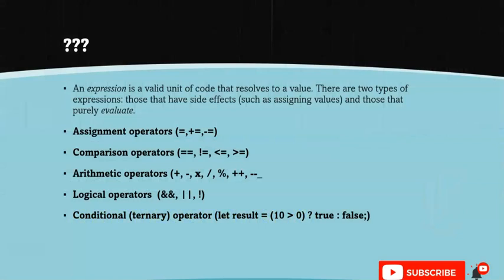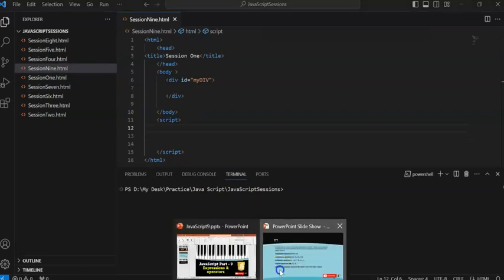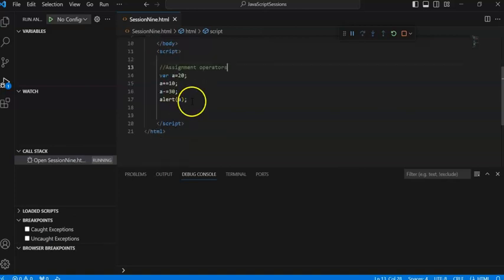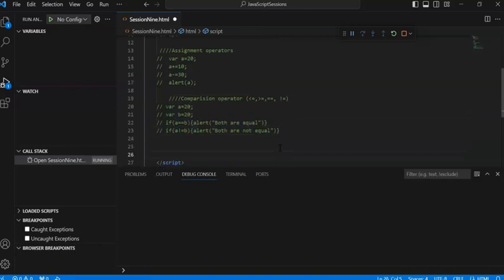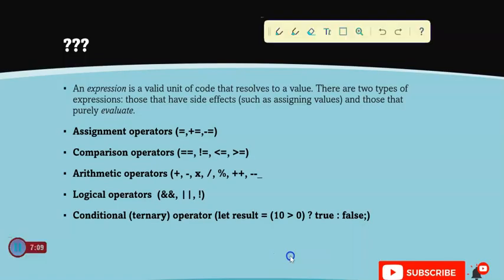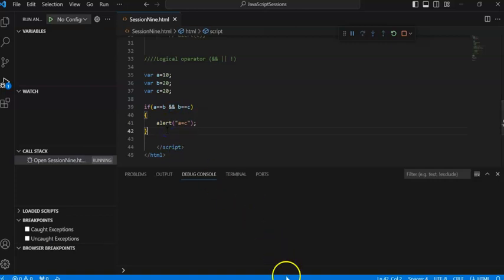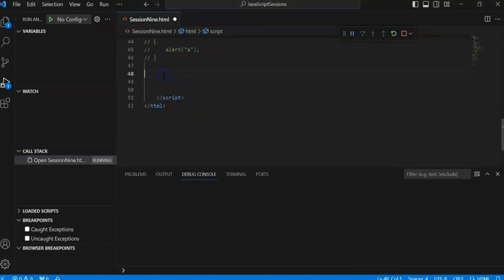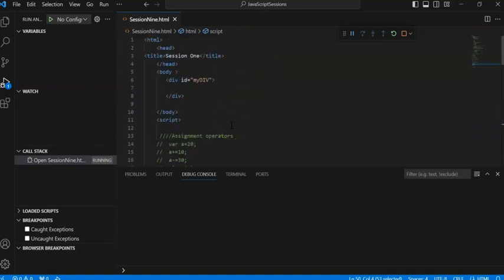Part -9 (Expressions and operators)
This session describes JavaScript's expressions and operators, including assignment, comparison, arithmetic, bitwise, logical, string, ternary and more.